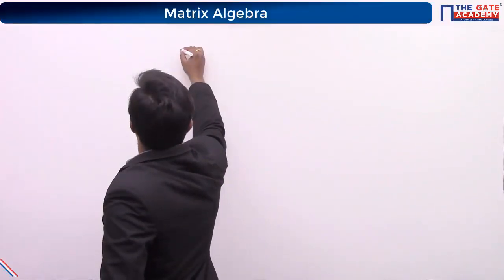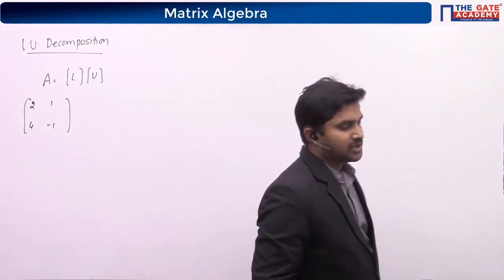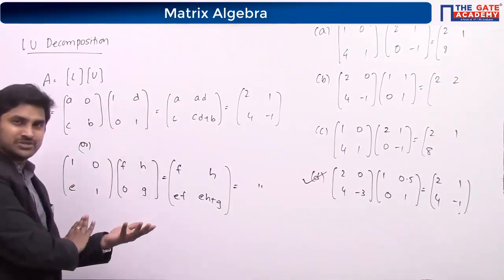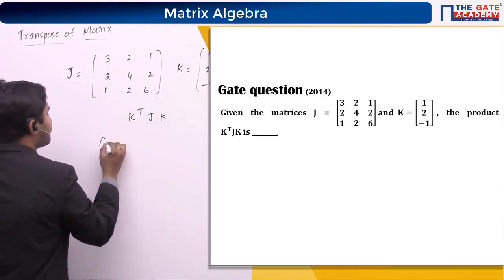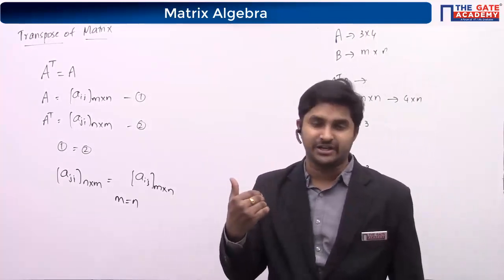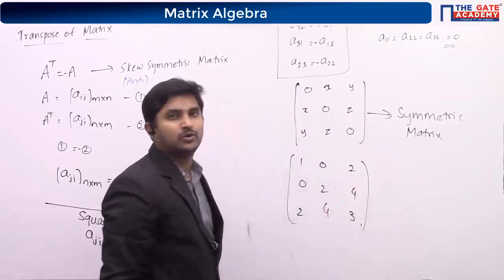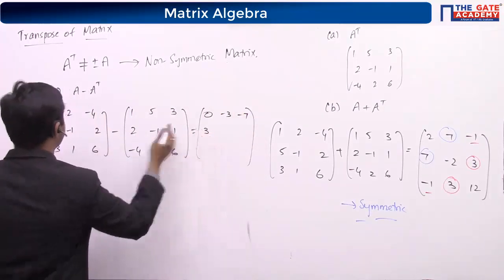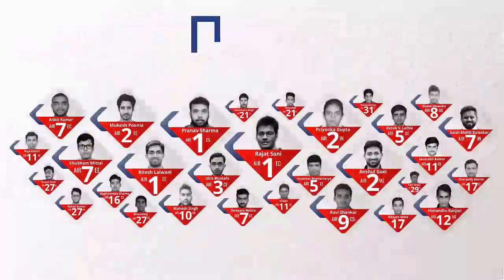Matrix Algebra (Part-3) of Engineering Mathematics | GATE Free Lectures | ME/CE/EC/EE/IN/CS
Watch Free GATE Lectures to learn about Matrix Algebra (Part-3) in Engineering Mathematics for Mechanical, Civil, Electrical, Electronics, Instrumentation and Computer Science Engineering Students for GATE Exam.